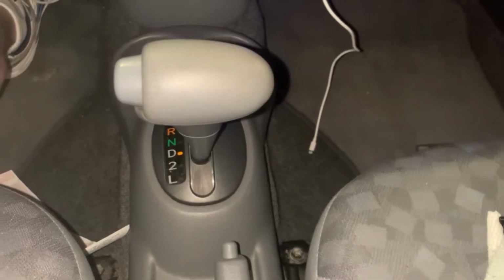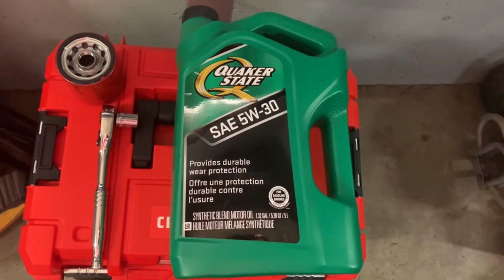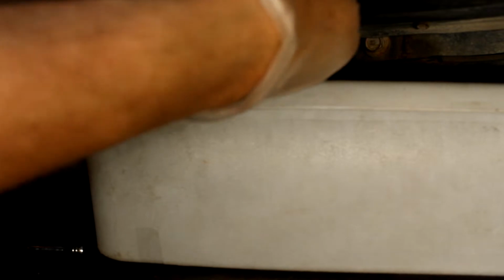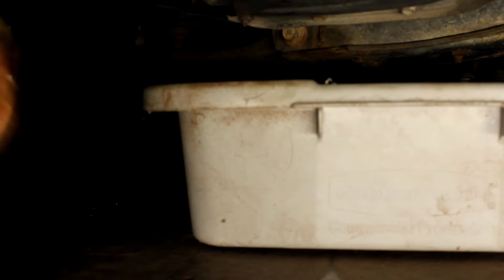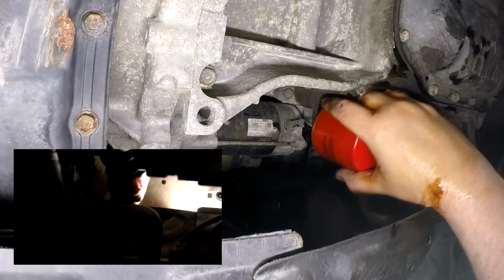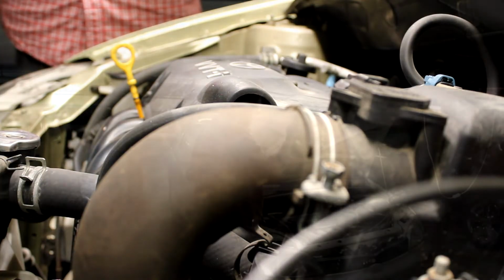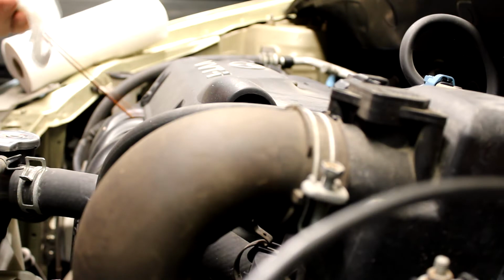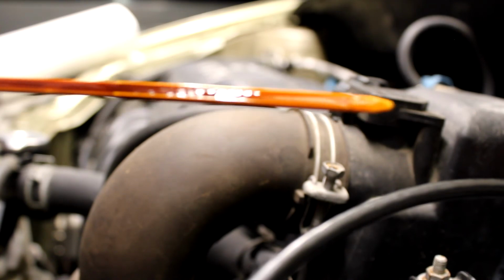10 minute oil and change at home SAVE MONEY DIY complete oil & filter change for 30$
How to do a complete oil and filter change on your Toyota Echo or any other car, at home for cheap !  No skills and 10-20 minutes of time to save 100's per year.  in this video I change the oil and filter on a 2001 Toyota echo.

Tools required :
1) 14mm socket or box end, crescent end or vise grips
2) oil drain pan or bucket ( to collect the used oil )
3) Shop towels or rags for cleanup
4) disposable gloves

Oil & Filter
1 oil filter
3.6 liters of 5w30 oil

Jack and jack stands were not required for a Toyota Echo as the car is sufficiently high enough of the ground to get underneath to drain the oil.